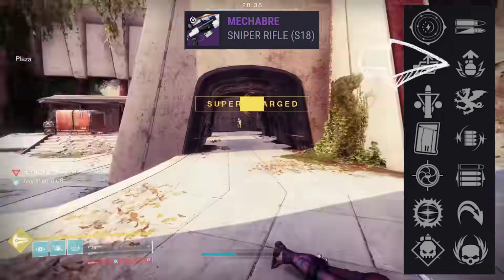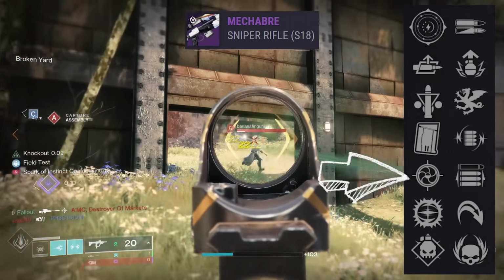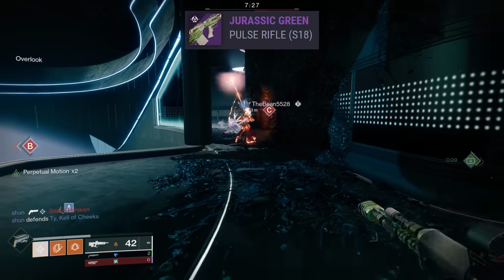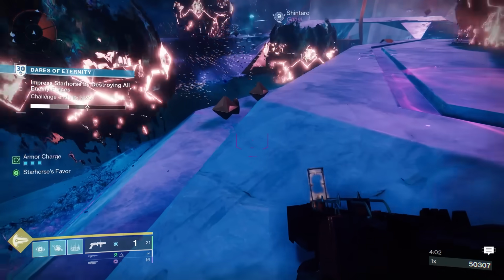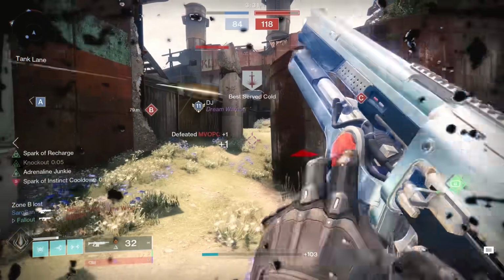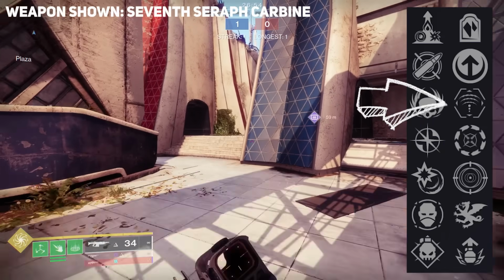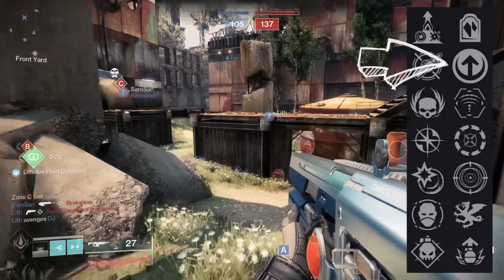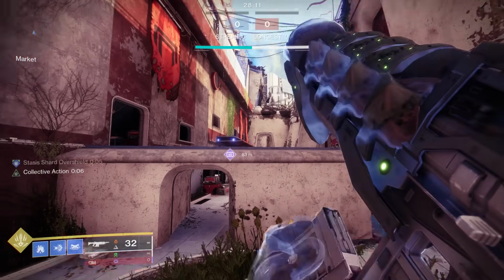This Weapon MIGHT Cause Trouble...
Destiny 2 Festival of the Lost 2023 is right around the corner.  Today we're gonna look into the Destiny 2 API and give pre-emptive thoughts on some of the weapons coming.  Including a NEW weapon (destiny 2 spoiler alert) and some returning weapons...
Shoutout to the LONG-BARREL Patreons, of which there is only TWO: MELANIE & HALLANDREN!!!